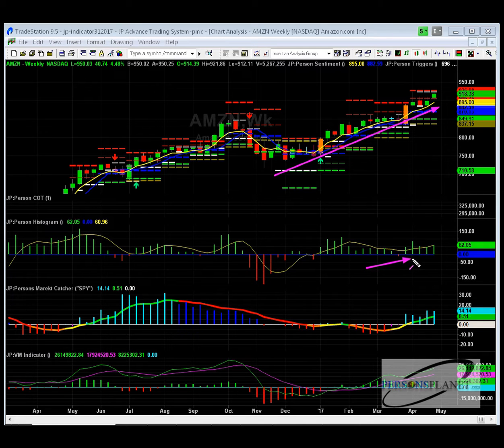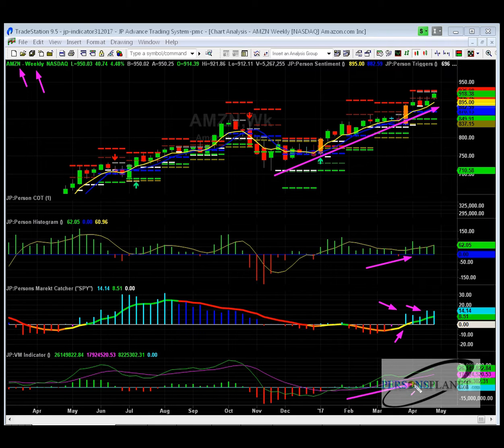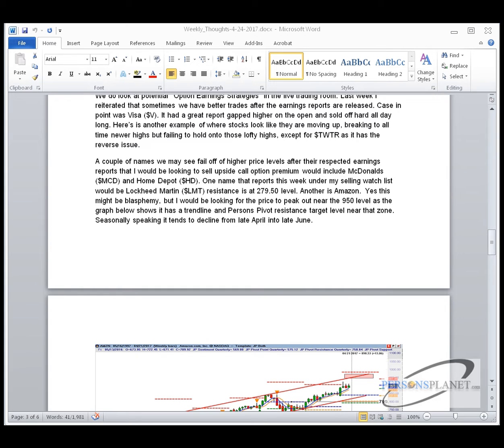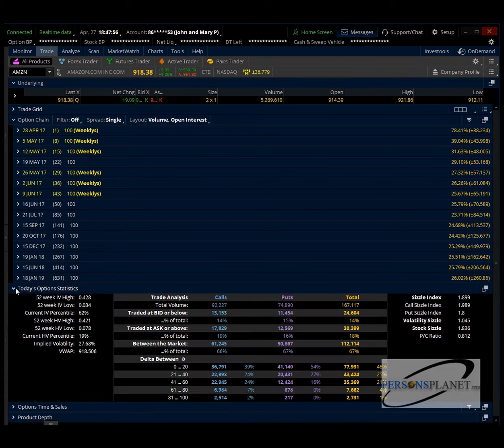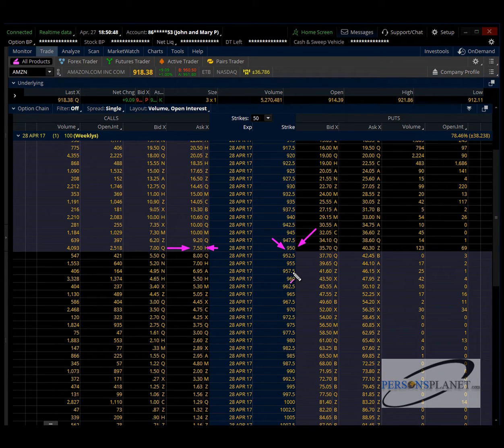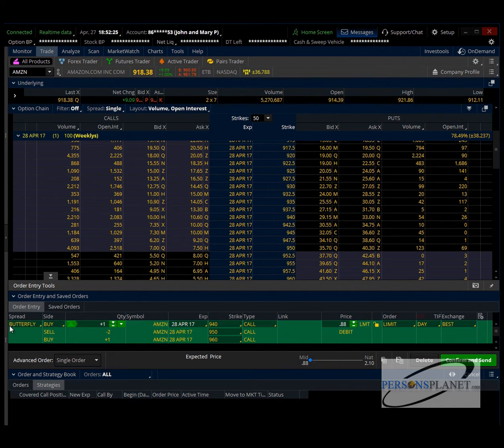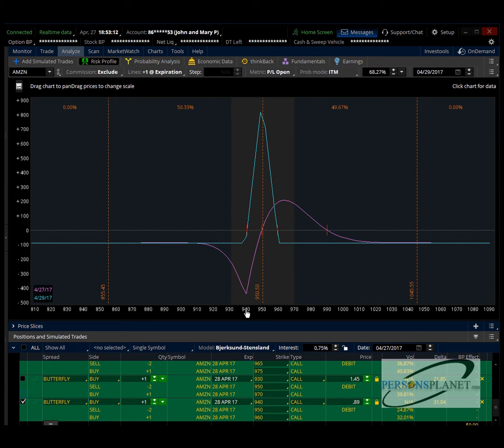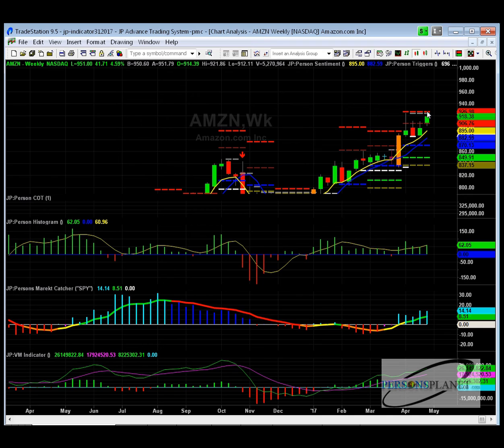JP Amazon strategy